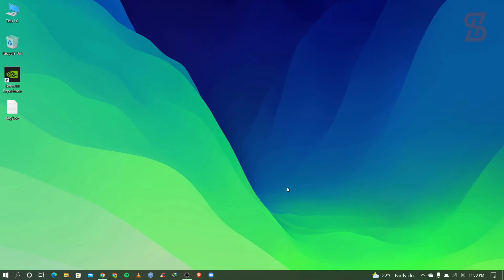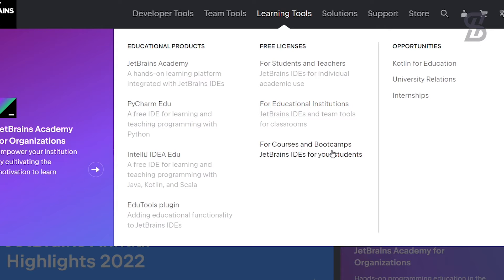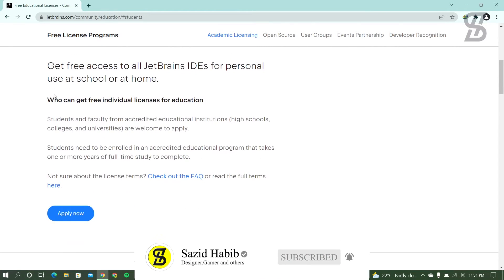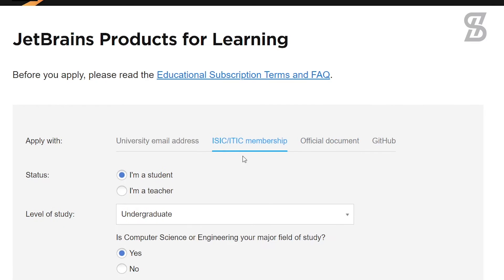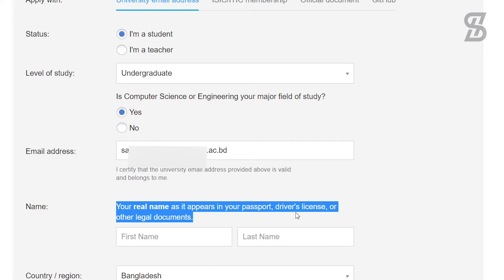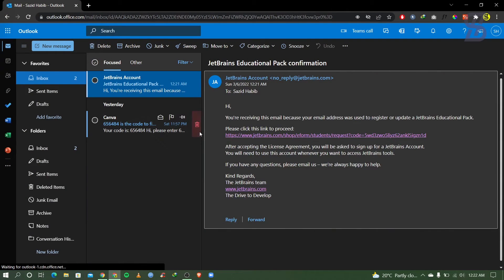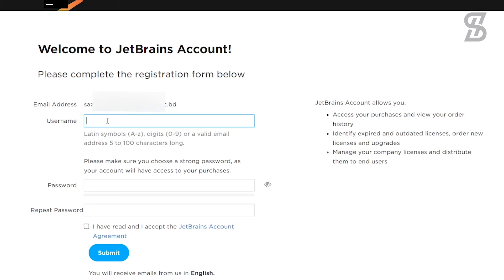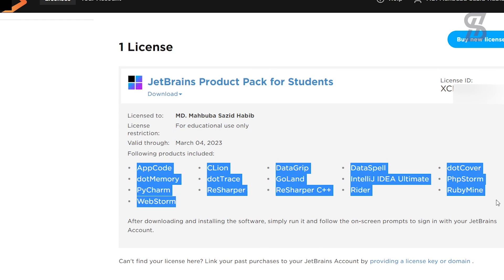How to Create a free License Account in jetbrains.com | [ 2022 Update ]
In this video, we are going to see, How to Create a free License Account in jetbrains.com

★★★ What is the use of JetBrains? ★★★
JetBrains s.r.o. is a Czech software development company that makes tools for software developers and project managers.

★★★ How many IDE of Jetbrains? ★★★
Get access to all JetBrains desktop tools including 11 IDEs,

IntelliJ IDEA ⇢ For Java, Kotlin, Groovy
WebStorm ⇢ For JavaScript, TypeScript, Angular,React
Rider ⇢ For .NET, C#, ASP.NET
PyCharm ⇢ Python, Django, Data Science
CLion ⇢ For C/C++, Embedded, Rust
PhpStorm ⇢ For PHP, JavaScript, TypeScript, SQL
DataGrip ⇢ For SQL, Databases
DataSpell ⇢ For Data Science, Python, Jupiter
AppCode ⇢ For Swift, Obj-C, iOS, macOS, C/C++
RubyMine ⇢ For Ruby, Rails, JavaScript, TypeScript, SQL
GoLand ⇢ For Go, JavaScript, TypeScript, SQL